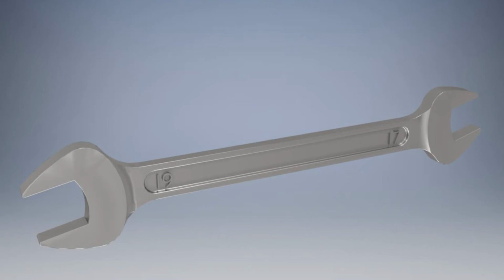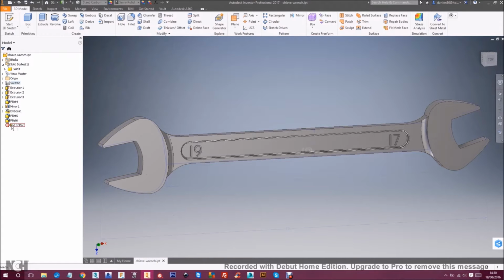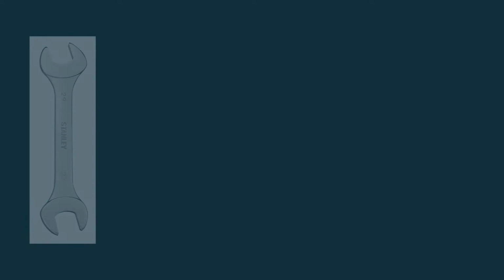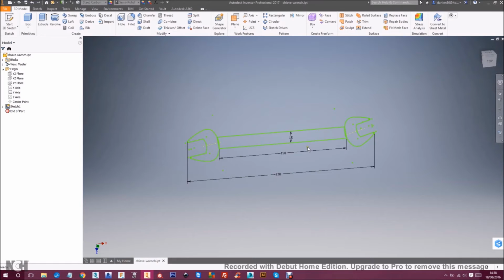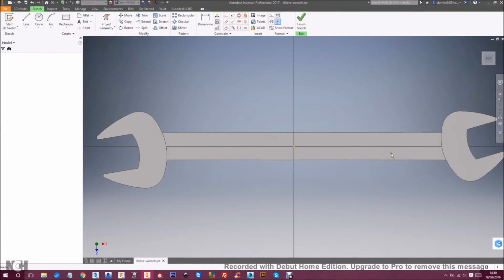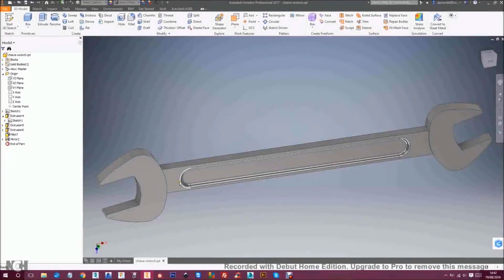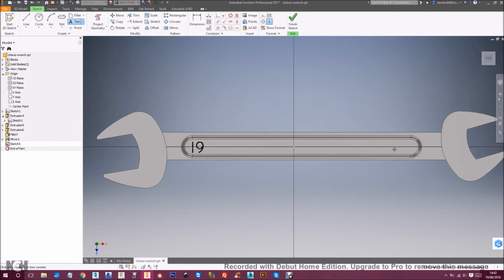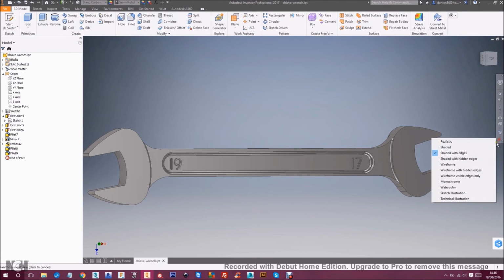How to model an open-end wrench using Autodesk Inventor.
This tutorial is available in English and Italian.